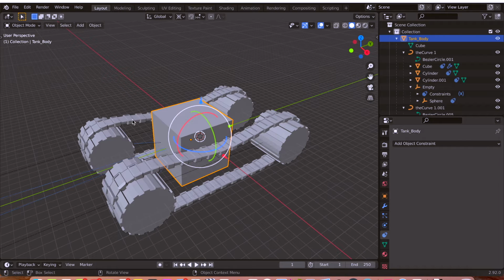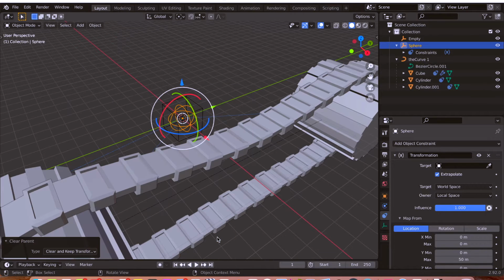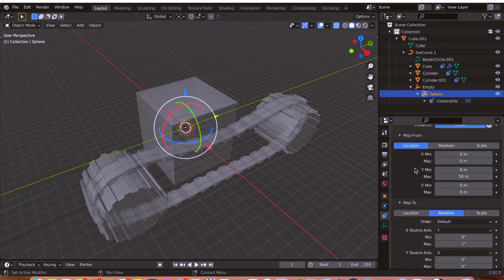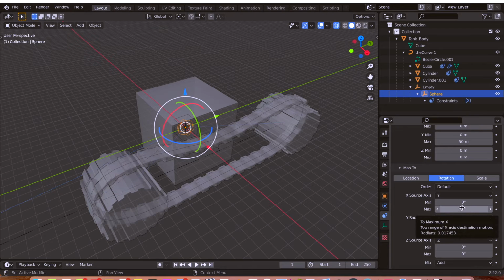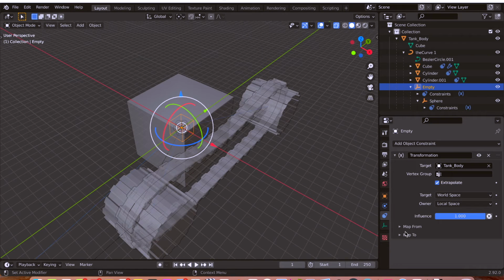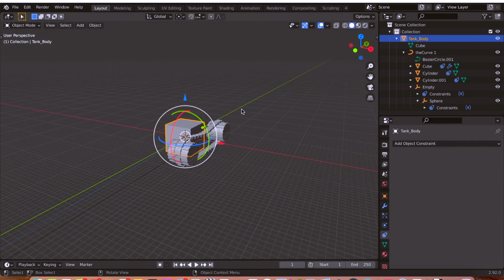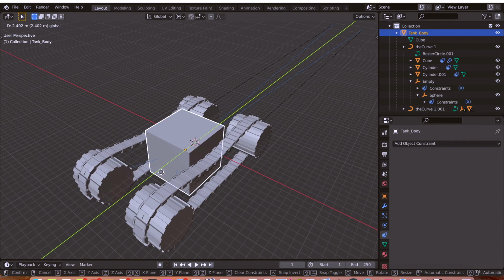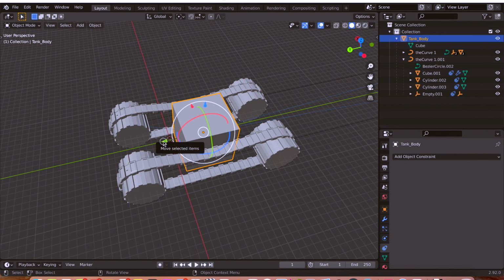Rigging Tank Wheels Tutorial part3 - Blender Beginners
Our Final Video 3 of 3 Part of Rigging Tank Wheels in Blender. It's amazing what you can do when you know how to do it.